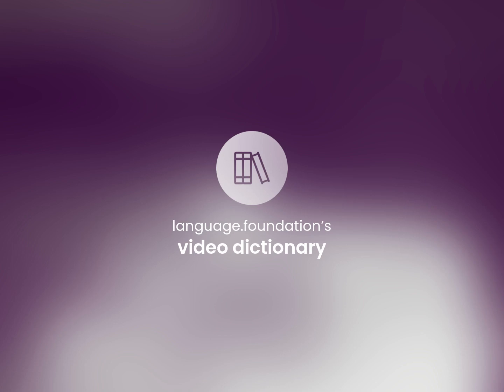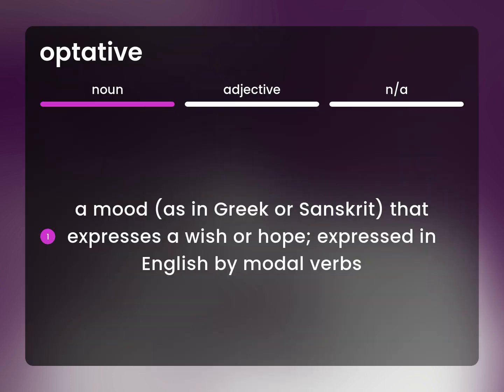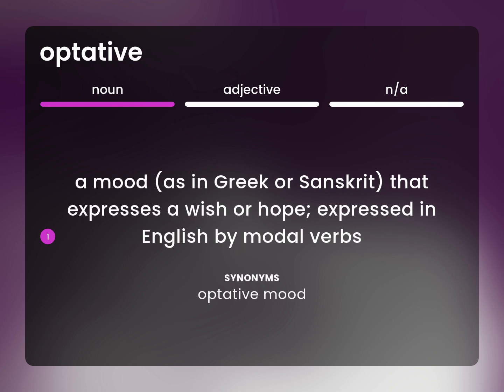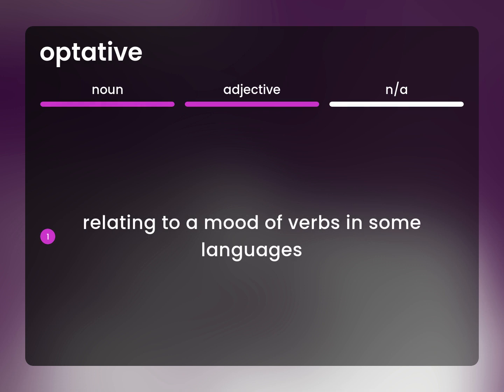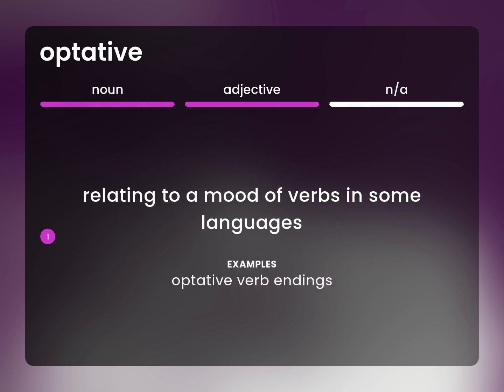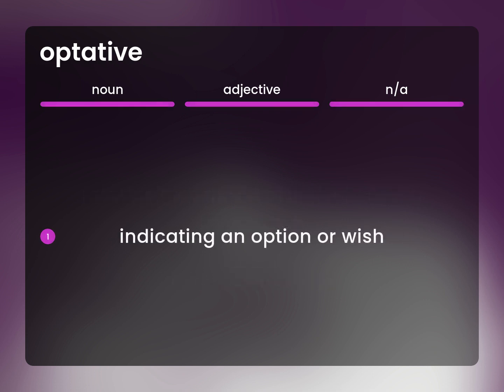Optative • what is OPTATIVE definition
What is OPTATIVE?